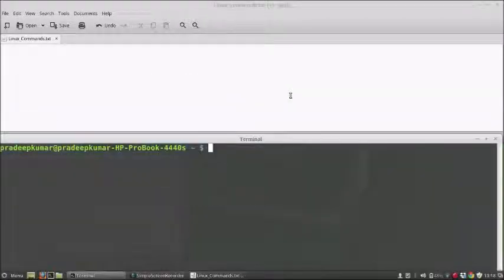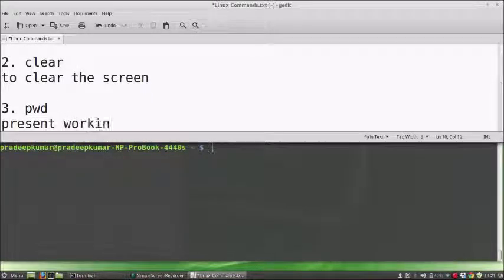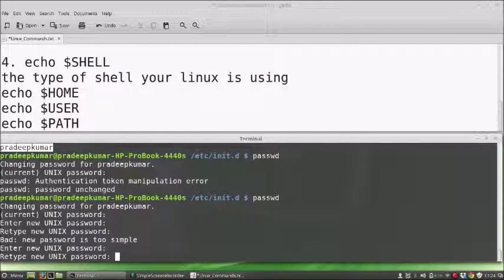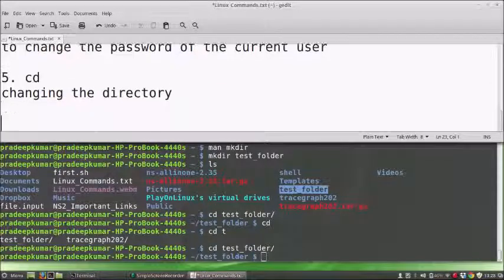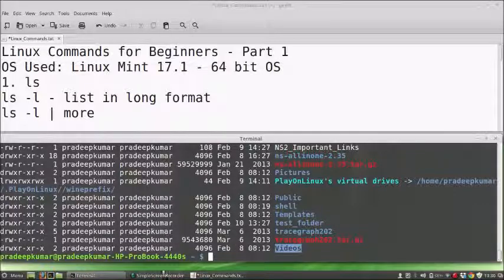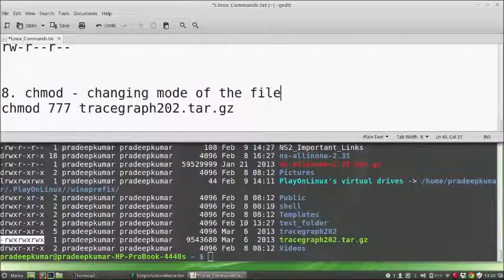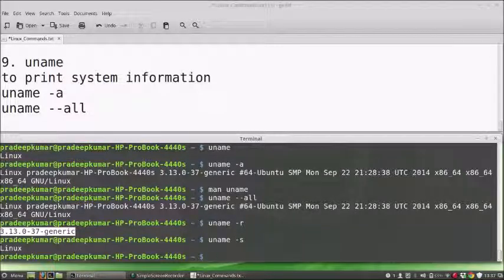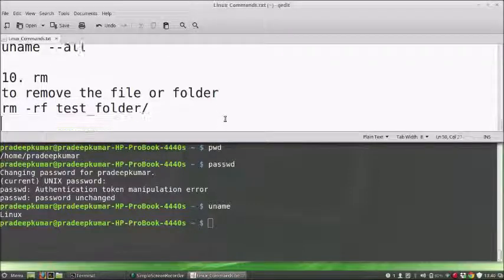Top 10 Linux Commands - Part 1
This is about Linux shell Commands. This video will let you know the command if you are a beginner in Linux OS. This is the 1st Part of Lecture and further more to come.